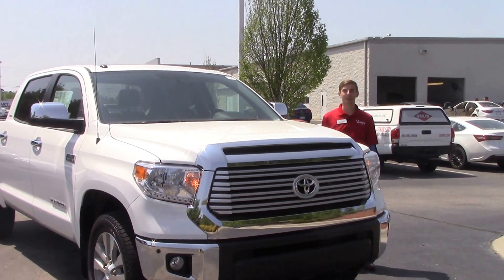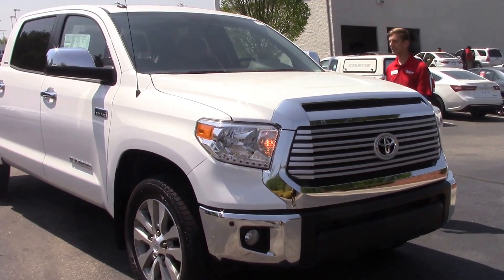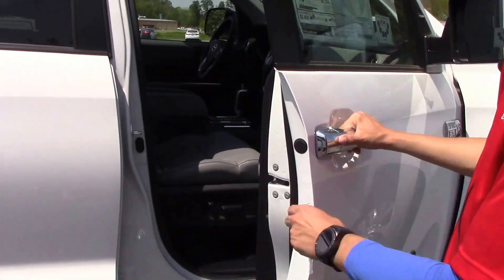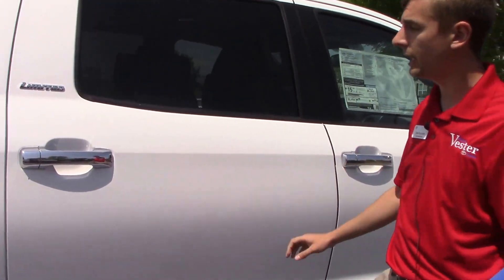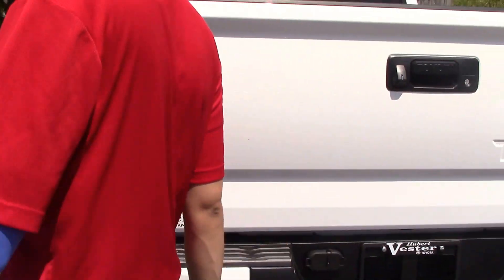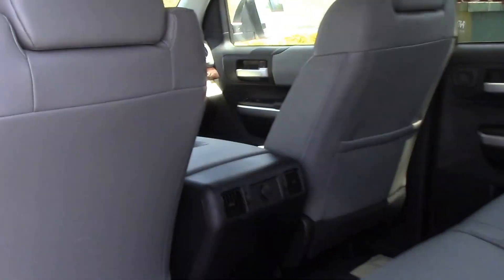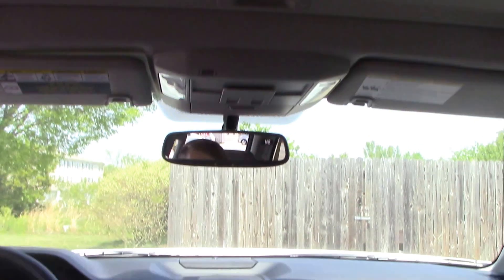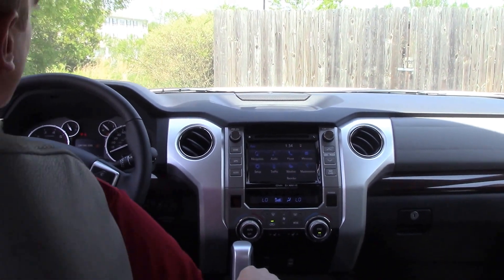2017 Toyota Tundra Limited Wilson, NC Walkaround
Come see this limited today!